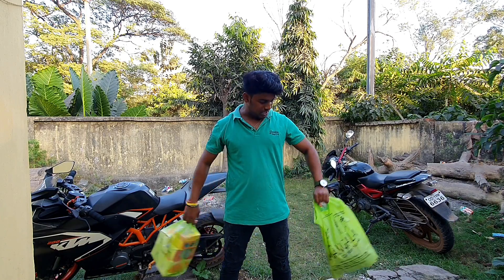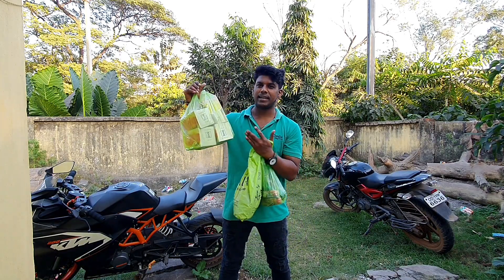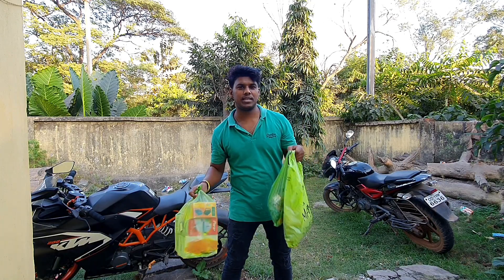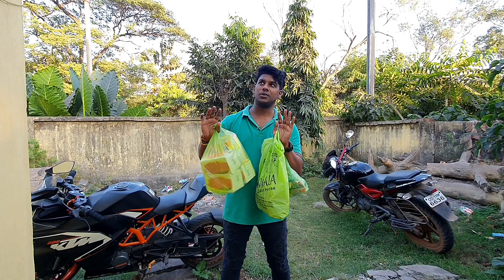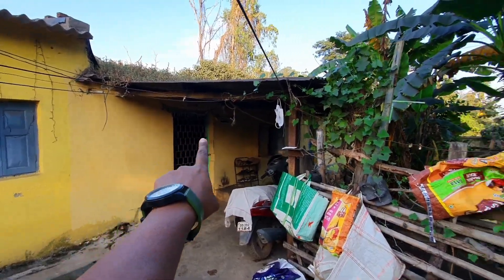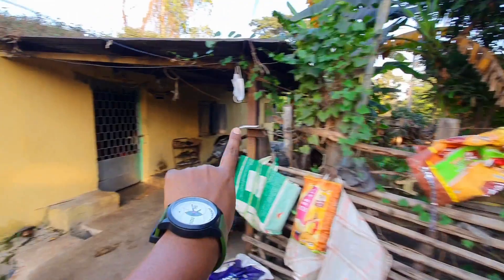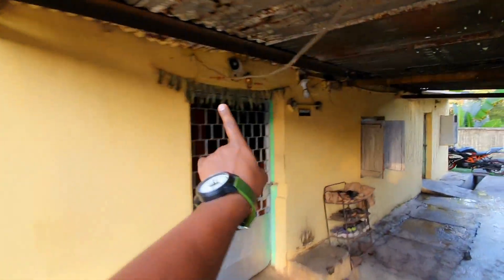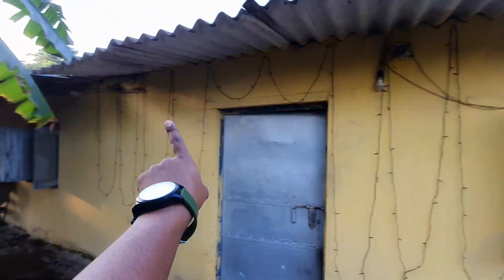Desi Diwali Light Decoration | Happy Diwali | RK Vlogger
Happy Diwali & Happy Kali Puja Dosto :)

My Products-
Vlog Tripod(Gorilla Pod)
Helmet Chin Mount
Vlog Mic https
Mobile Holder
Google Map Bike Holder
Selfie Ring Light